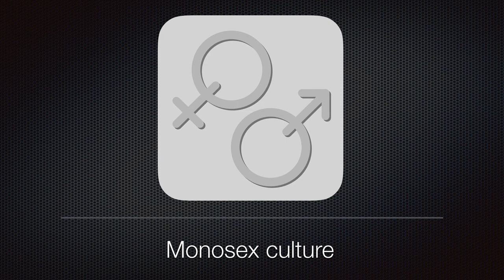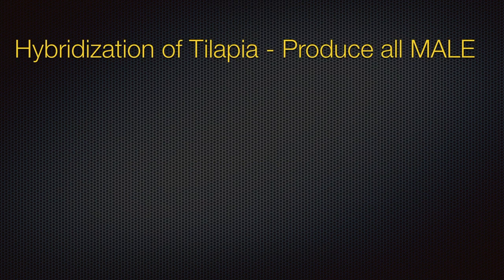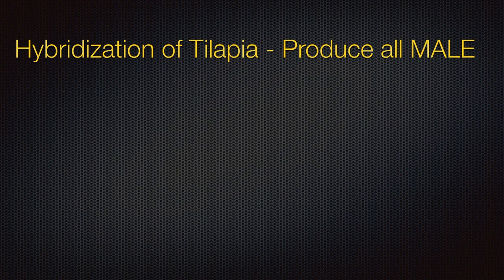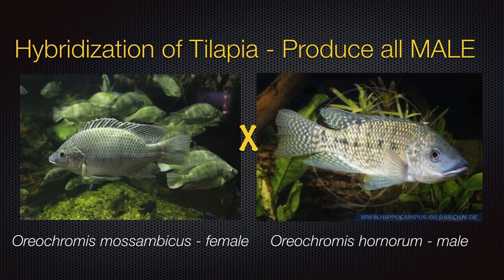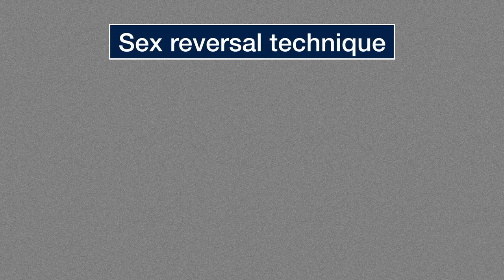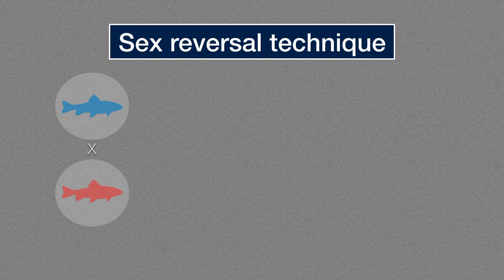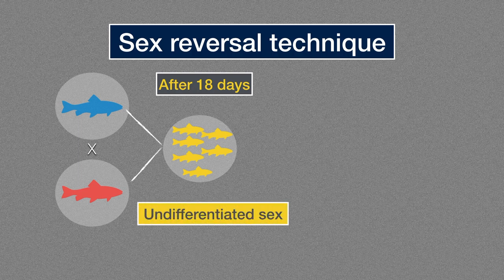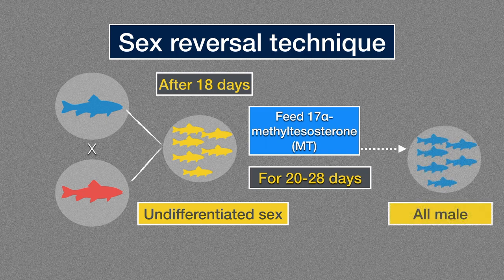Monosex Culture in Aquaculture - Overview Through Hybridization and Hormonal Sex Reversal Technique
Learn more about this in Becoming Aquaculture Expert (Part 3) (UDEMY)

Monosex culture is the technique to produce only single-gender either male or female from one culture. The conversion of sex can be achieved by sex reversal hormones and hybridization.

In aquaculture monosex culture are widely used in tilapia where male is favourable due to high production value.